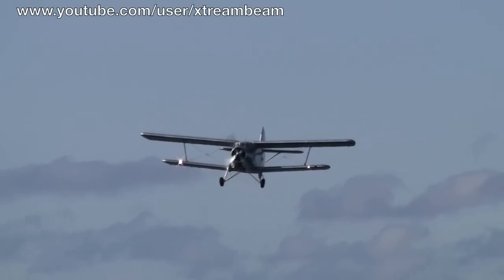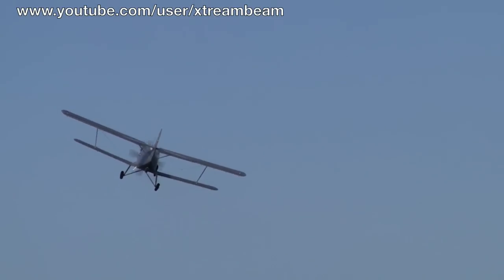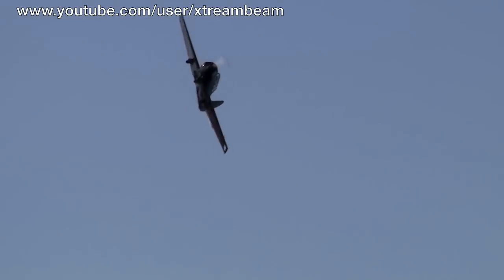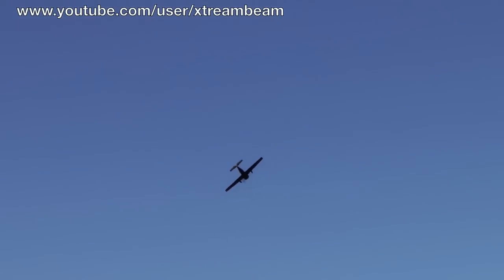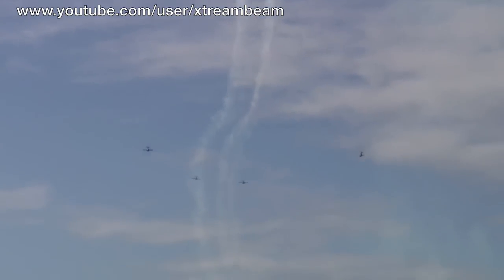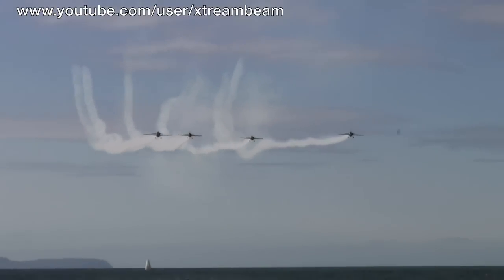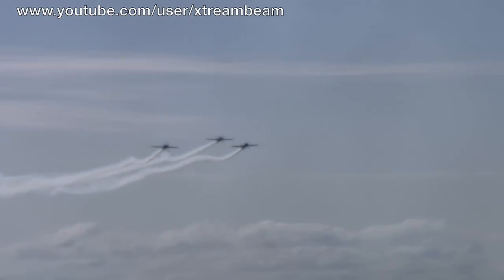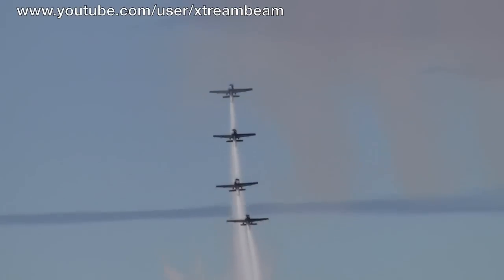Portrush Airshow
08 air show, portrush. Collection of clips.